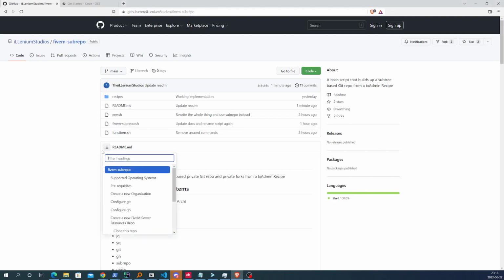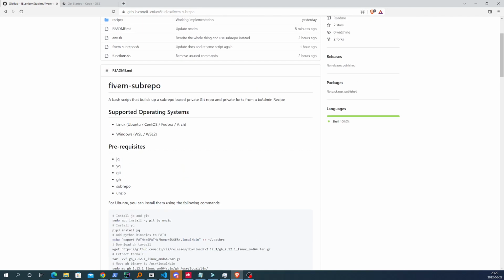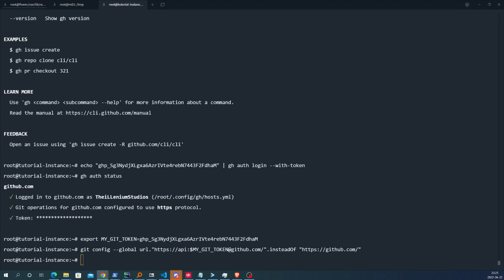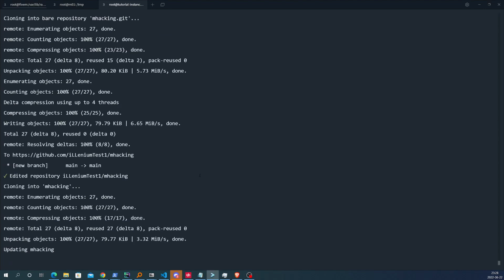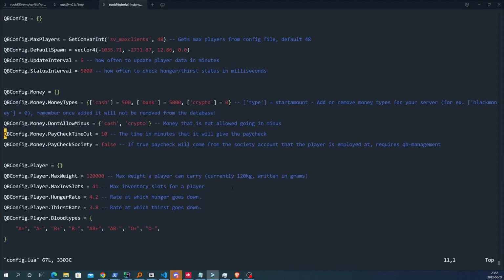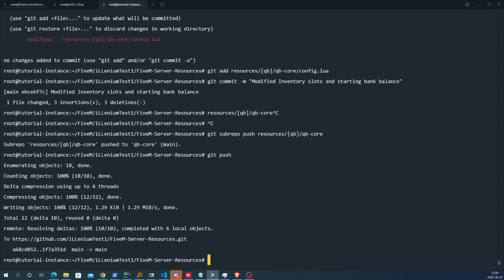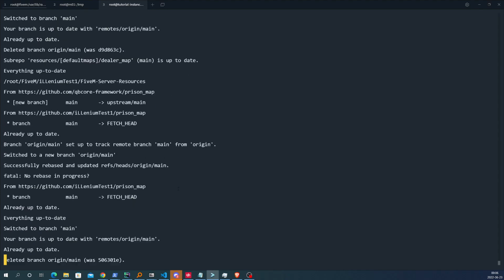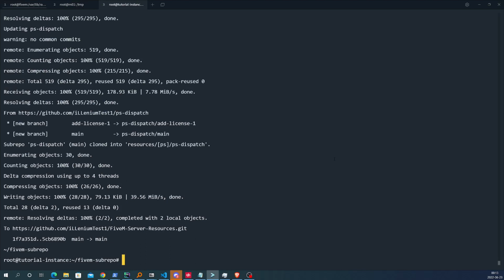How to setup a GitHub subrepo for FiveM Server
All commands and instructions on setting it up are also available on the GitHub repository for the tool

00:00 Pre-requisites setup
02:05 Create an organization
03:38 Configure git and gh CLI tools
06:54 Clone and setup fivem-subrepo
09:04 Start the repository creation process
12:31 Push a change from main repo
17:56 Pull upstream changes from all other repos to main repo
20:54 Add a new resource as subrepo